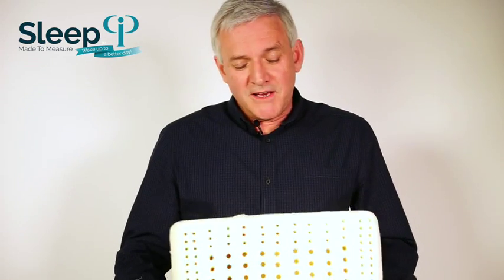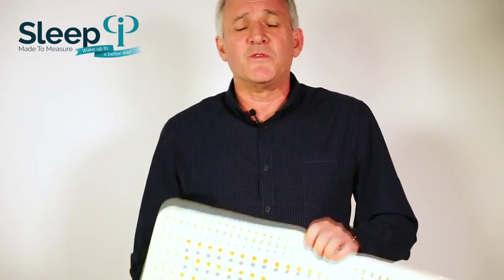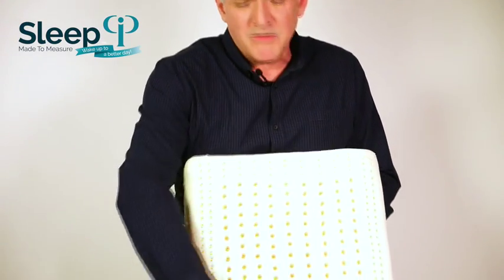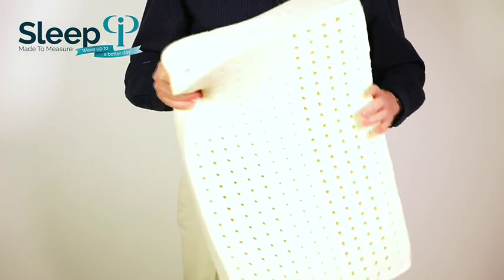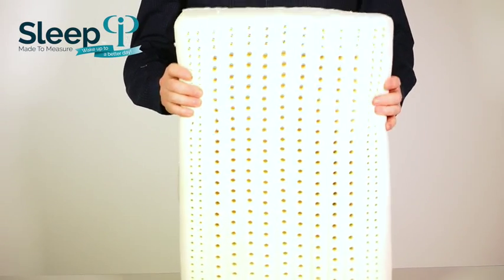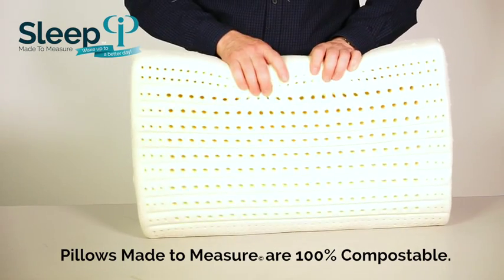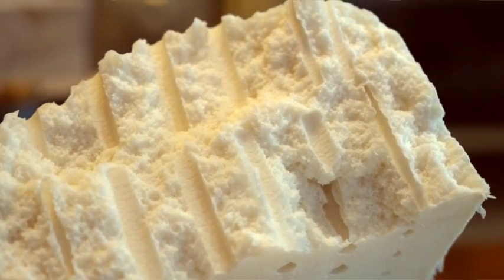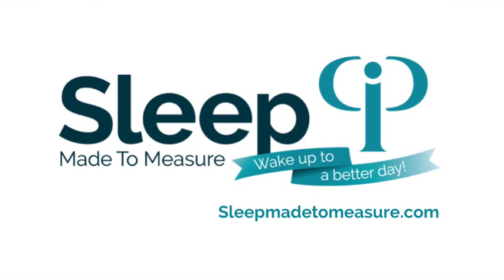What's inside a Sleep Made to Measure Pillow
Who and what we are, in a nutshell:
After thirty years in practice I was continually frustrated by never being able to recommend a pillow that suited a patient’s individual needs. So, I developed Sleep Made To Measure™. The world’s first pillow that is made to suit your individual measurements. I have since then developed a range of other products made from 100% Certified Organic Latex. This I believe is better for you and better for the world” – Dr Andrew Macfarlane D.O., D.C., Dip. Acup. – Osteopath and Chiropractor

100% ORGANIC LATEX PILLOWS
PILLOW FOR NECK PAIN
SIDE SLEEPER PILLOW
PILLOW FOR SIDE SLEEPERS
NECK PAIN PILLOW
CUSTOM MADE PILLOW